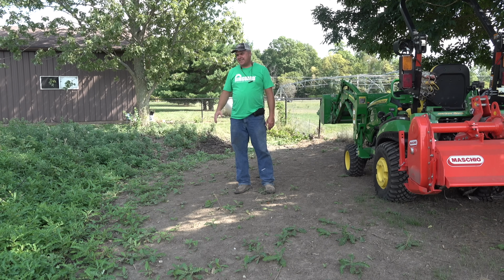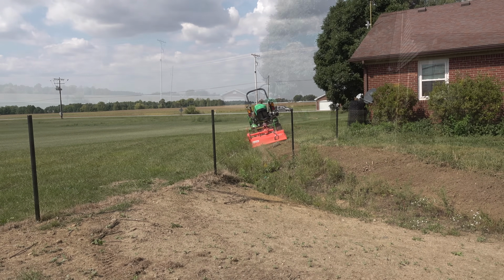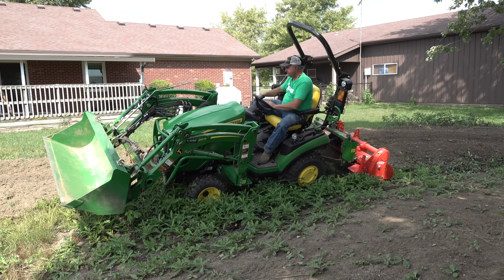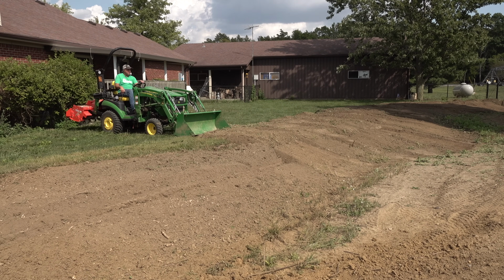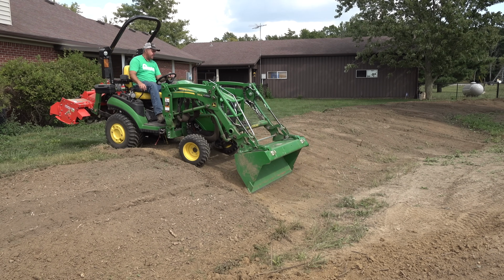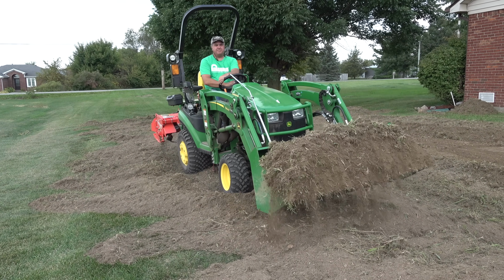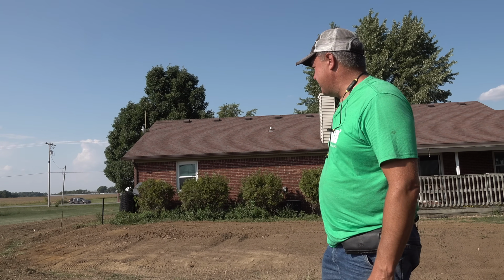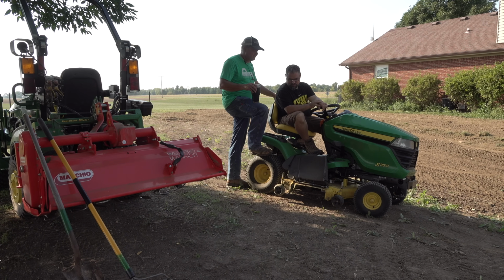Tiller vs. Box Blade Grading Deep Ditch! Sub Compact Tractor!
Tractor Time with Tim uses the tiller to grade deep ditch. Save 40% or more on your SimpliSafe security system during their Holiday sale. to learn more. Christy uses Ventrac and power rake to contour the ditch.